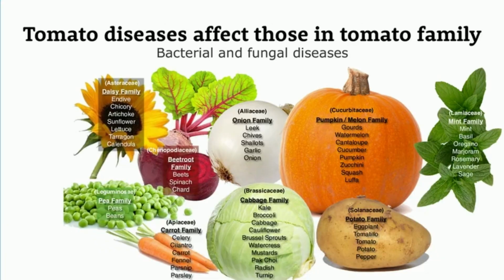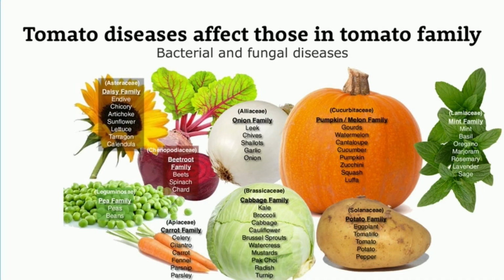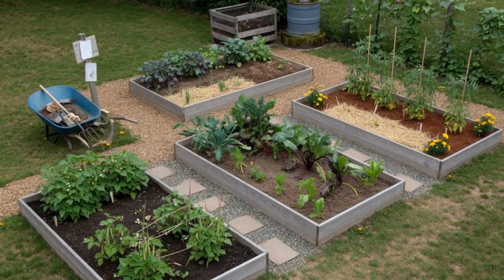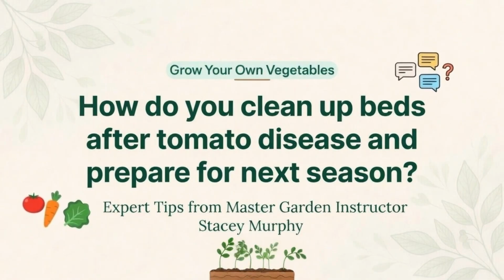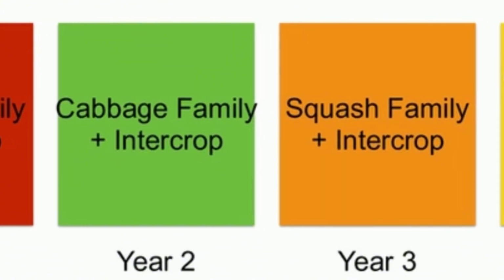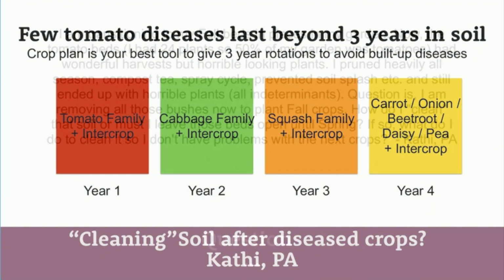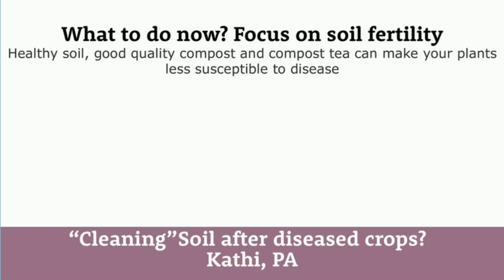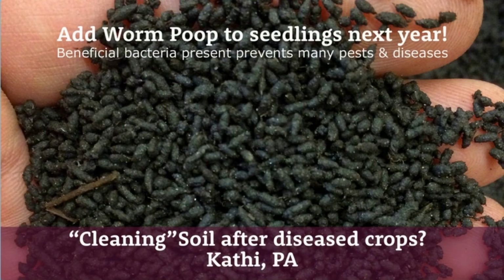Why Your Tomatoes Keep Getting Sick — And How Crop Rotation Fixes It For Good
If your tomato or squash plants keep coming down with disease year after year, the problem isn't bad luck — it's where you're planting them. In this video, we break down exactly how crop rotation works, which plant families share diseases, and a simple 3-4 year rotation plan that starves disease out of your soil for good. Plus, discover one surprising natural ingredient that can eliminate up to 90% of pest and disease problems in your garden.

⏱️ Timeline
0:00 – Why tomatoes & cucumbers get the most diseases
1:55 – Good news: most other crops are unaffected
2:57 – The #1 mistake beginner gardeners make
3:35 – How long tomato disease lives in your soil (it's longer than you think)
4:07 – The 4-year crop rotation plan explained step by step
6:29 – Real example: how to rotate 15 garden beds
7:37 – What to do RIGHT NOW if your plants are already diseased
8:01 – The secret ingredient that eliminates 90% of pest & disease problems
9:12 – Outro & subscribe CTA

💬 Have you ever thought of using crop rotation in terms of preventing disease to your plants! Please share in the comments if you have been doing this or not. We love to learn from you.
👍 Like if this saved your garden!

🌿 Ready to Grow With Us?

🌿 About Grow Your Own Vegetables (GYOV)
Grow Your Own Vegetables is a global community dedicated to helping people cultivate healthy, thriving gardens no matter their space or experience level. Led by Master Garden Trainer Stacey Murphy, GYOV has empowered thousands of gardeners worldwide through practical training, coaching, and a supportive community.

Gardening takes commitment, knowledge, and a bit of help from Mother Nature! Our content is here to guide and support you, but your harvest depends on your effort, local conditions, and experience. Stick with it—you’ll learn and grow with every season.